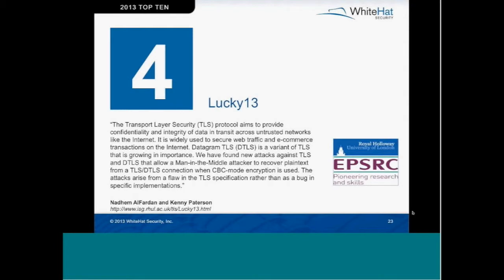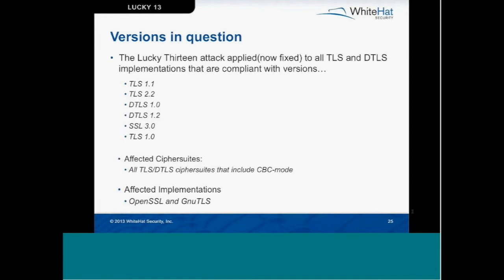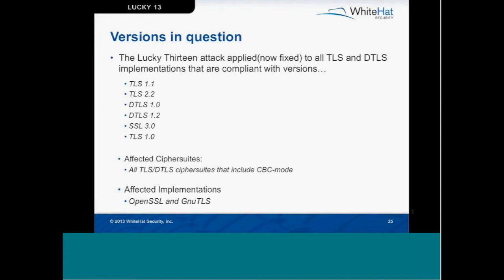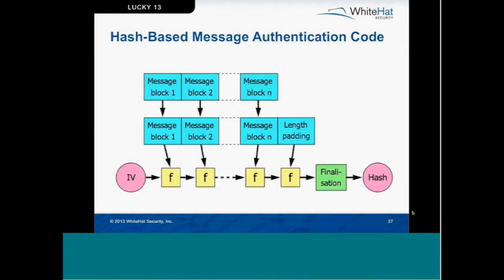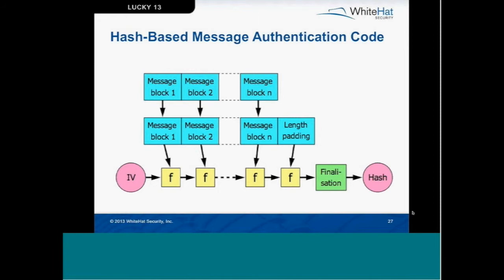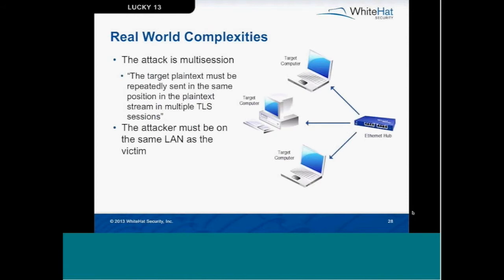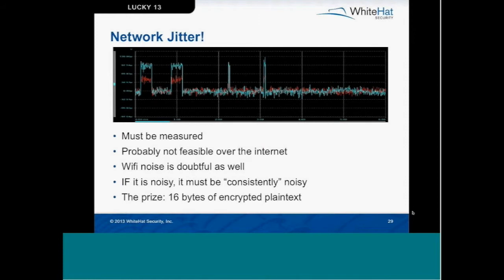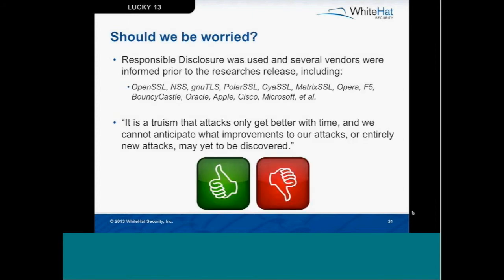Top 10 Web Hacks of 2013 - Lucky13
The Transport Layer Security (TLS) protocol aims to provide confidentiality and integrity of data in transit across untrusted networks like the internet. It is widely used to secure web traffic and e-commerce transactions on the internet. We have found new attacks against TLS and DTLS that allow a Man-in-the-Middle attacker to recover plaintext from a TLS/DTLS connection when CBC-mode encryption is used.